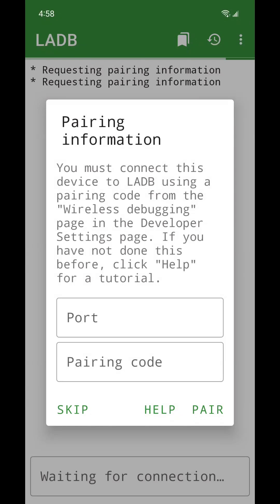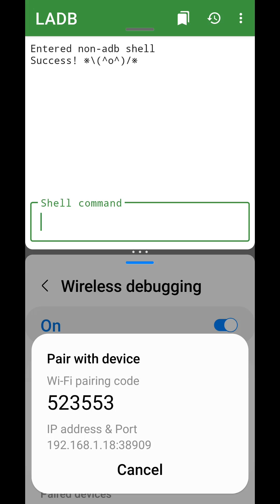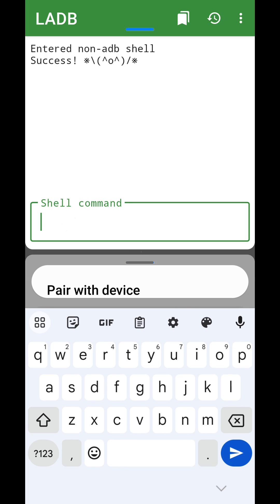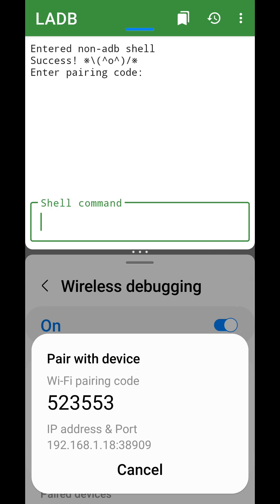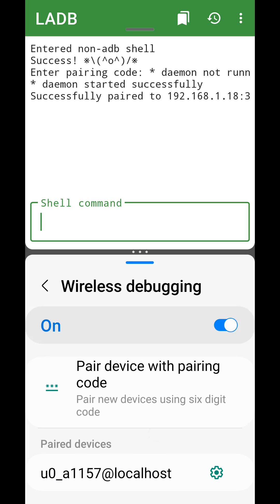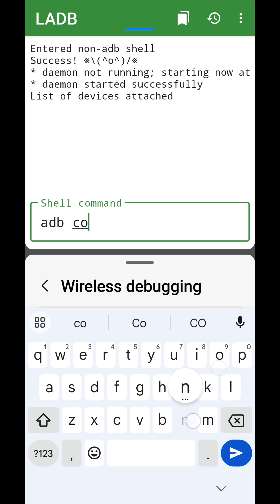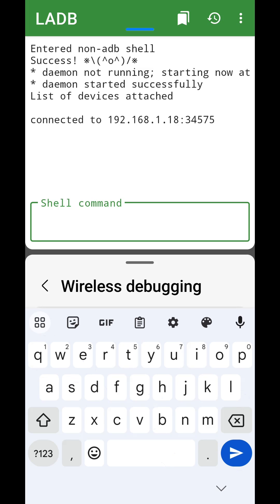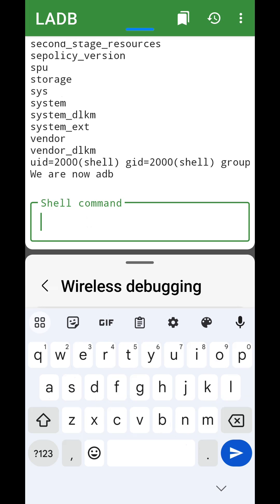LADB - Manual Pairing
Sometimes, LADB's Assisted Pairing mode can be finicky with newer versions of Android. This is because the device does not recognize that there is an available device to connect to. Sometimes, a simple app restart fixes the issue.

This tutorial demonstrates how you can skip the Assisted Pairing mode and reliably pair the device yourself.